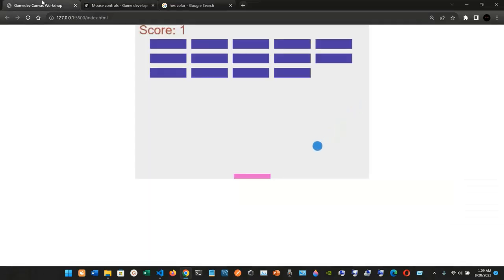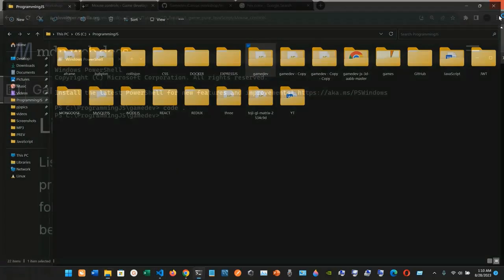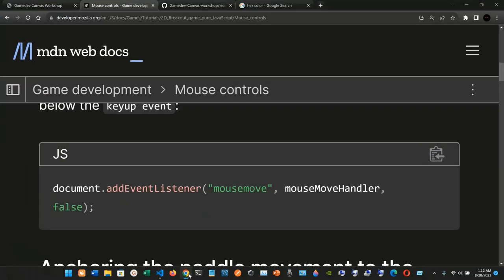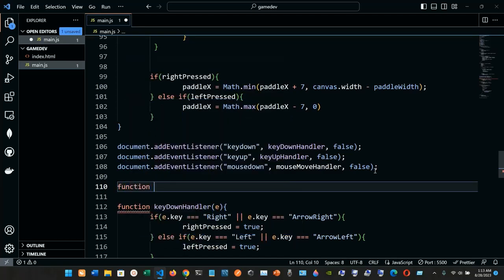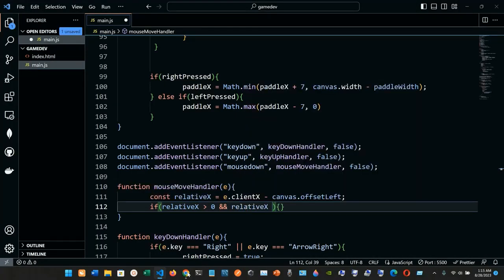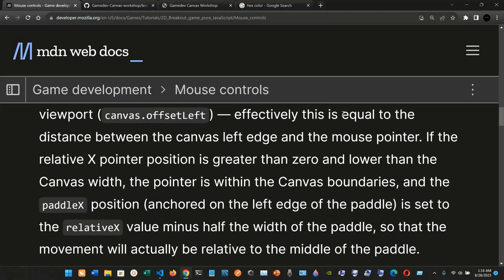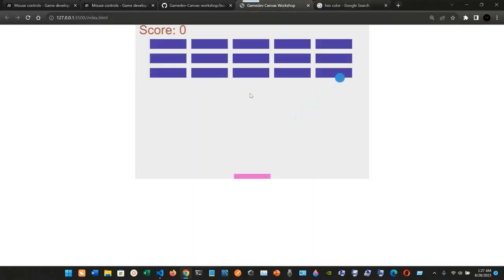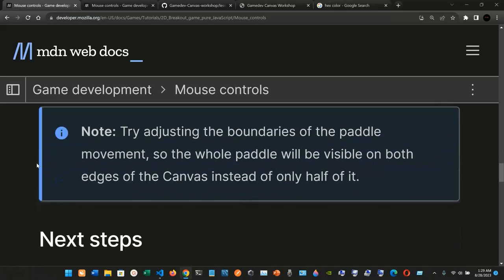Mouse controls: Game development - 2D Games.